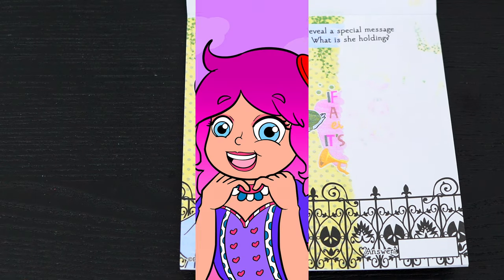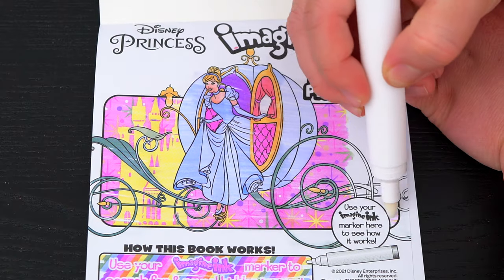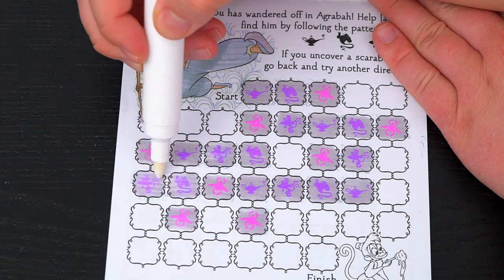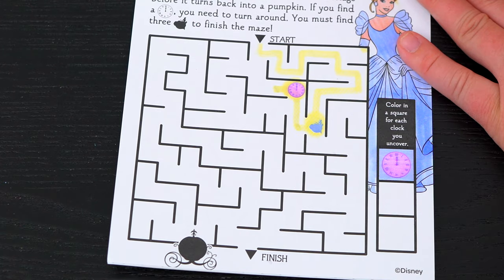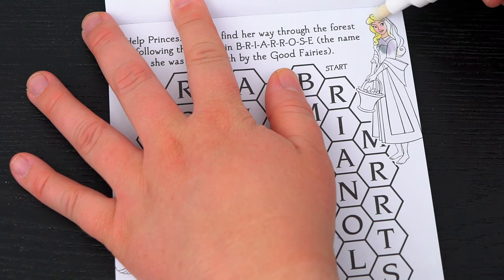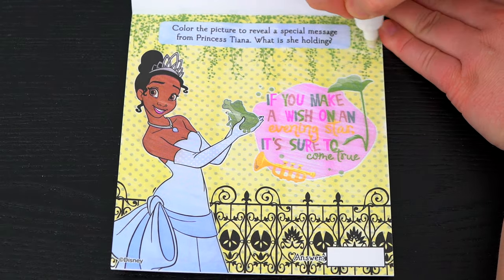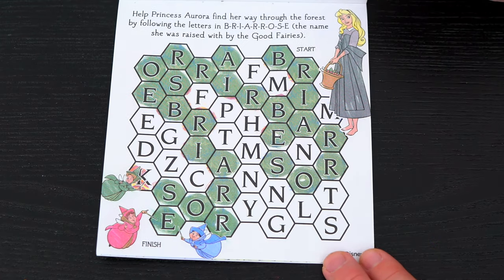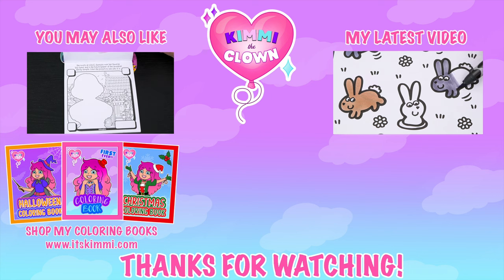Coloring Disney Princess Magic Ink Game Book | Imagine Ink Marker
Join in on the fun as I, Kimmi The Clown, color in my Disney Princess Magic Ink Coloring Game Book from Imagine Ink! This awesome book comes with so many different pages to color! Watch me color pictures of Cinderella, Jasmine, Aurora, Mulan and Tiana using the Imagine Ink marker! I had so much fun coloring in this awesome book and watching my pictures come to life! Great book for people who love The Disney Princesses, coloring, drawing, painting or being artistic! Join me tomorrow for more fun videos! HAVE A COLORFUL DAY!!! ☺️